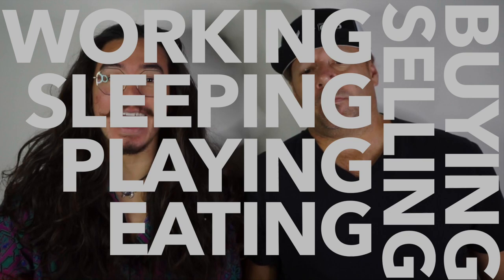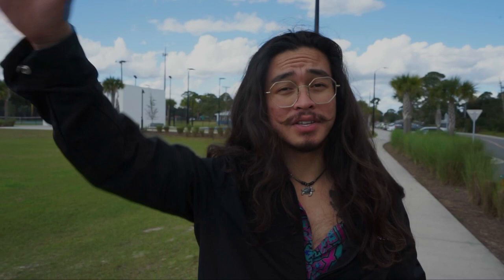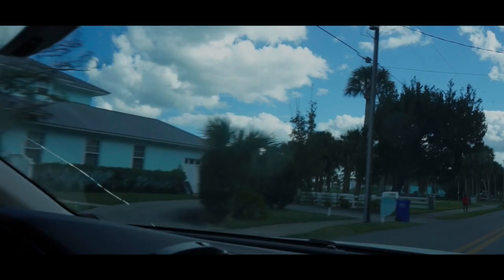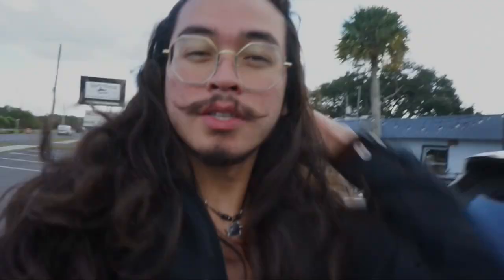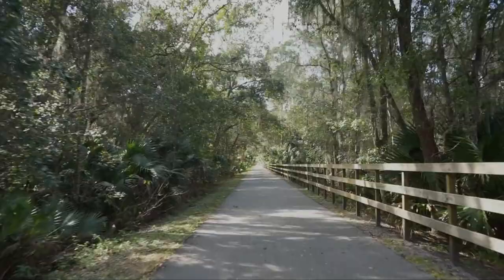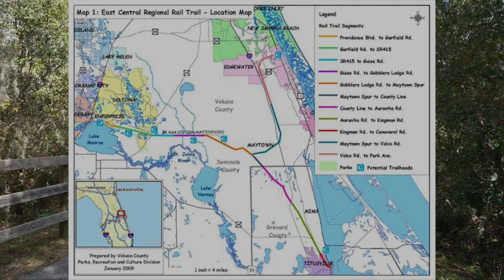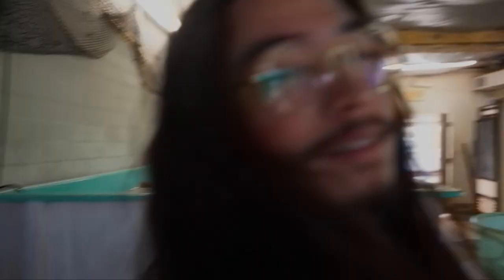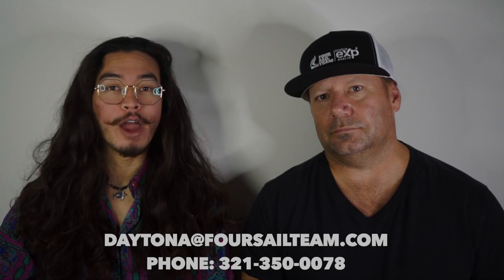Living in Edgewater Florida [Full Vlog Tour]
Living in Edgewater Florida [Full Vlog Tour] - Are you thinking about moving to or relocating to Florida and more specifically Edgewater Florida?

Edgewater are easily some of the best and fastest-growing suburbs in Daytona Florida. In this full vlog tour, we showcase living in a few different neighborhoods in both of these communities as well as a tour through the entire cities!

📲 We have so many people contacting us who are moving here to Edgewater Florida and we ABSOLUTELY love it! Honestly, if you are moving or relocating here to Port Orange  Florida, we can make that transition so much easier on you!!

Contact  Jimdin Pixler  | Florida Realtor
Exp Realty

 👇👇 Got Questions about buying, selling, or moving to Daytona Beach and surrounding areas and want to speak with us Live?
𝗦𝗖𝗛𝗘𝗗𝗨𝗟𝗘 𝗔 𝗭𝗢𝗢𝗠 𝗖𝗔𝗟𝗟 𝗪𝗜𝗧𝗛 𝗝𝗜𝗠𝗗𝗜𝗡

Not Ready To Buy?  ↓↓ See which 𝗥𝗲𝗻𝘁 𝗧𝗼 𝗢𝘄𝗻 𝗣𝗿𝗼𝗴𝗿𝗮𝗺 is right for you.

𝗖𝗢𝗠𝗜𝗡𝗚 𝗜𝗡 𝗙𝗢𝗥 𝗔 𝗩𝗜𝗦𝗜𝗧 𝗔𝗡𝗗 𝗡𝗘𝗘𝗗 𝗔 𝗣𝗟𝗔𝗖𝗘 𝗧𝗢 𝗦𝗧𝗔𝗬?

Brian Ellwanger  VP of Marketing
Unlicensed in Florida